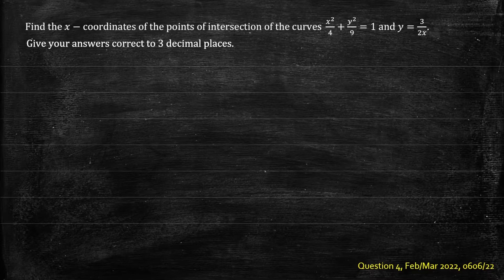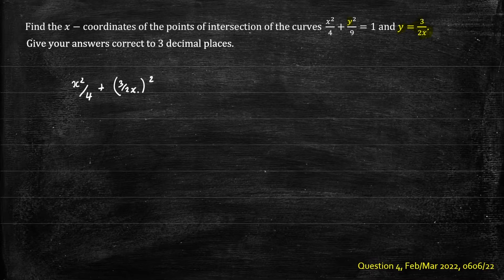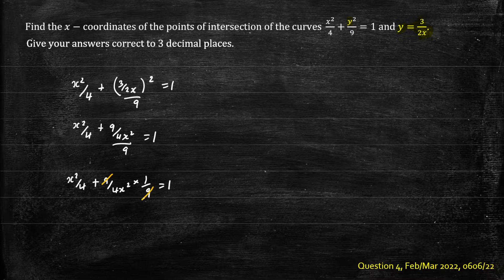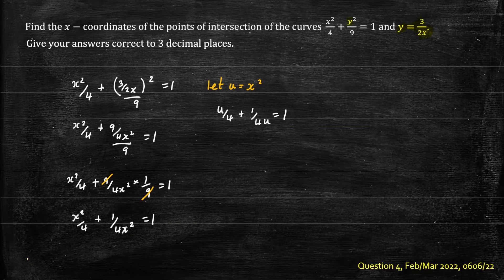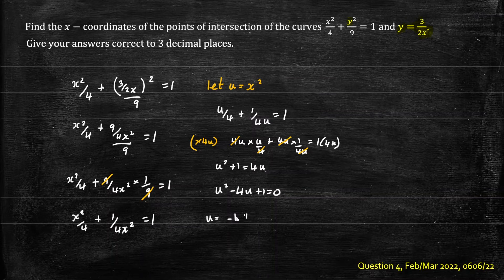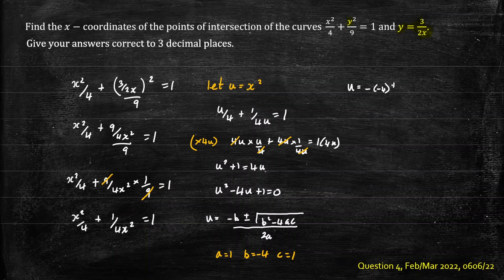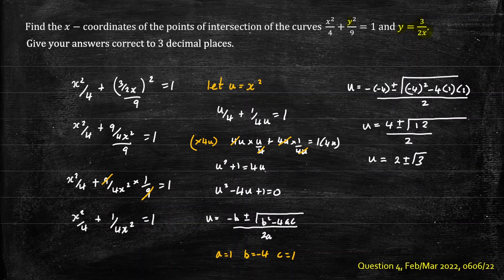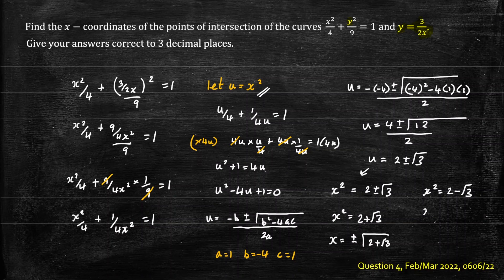How to find the intersection points of two curves.